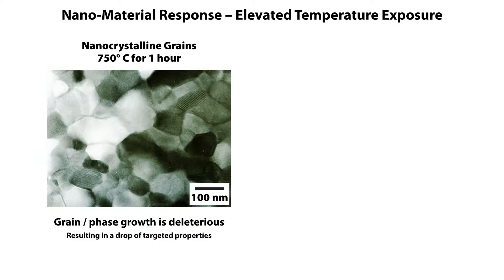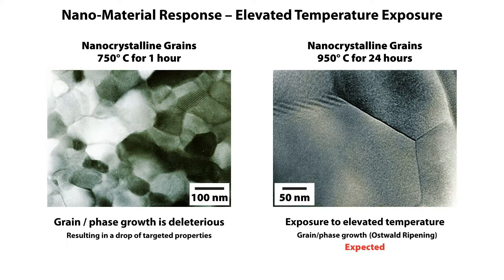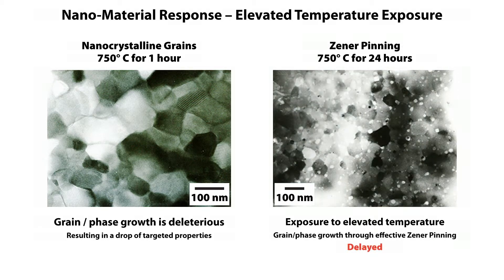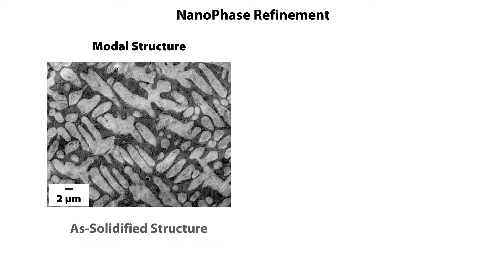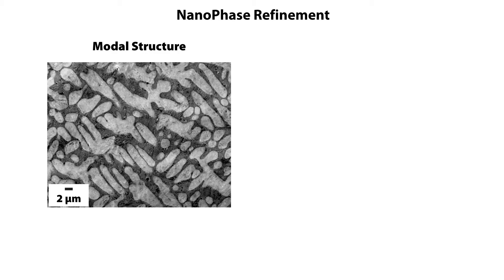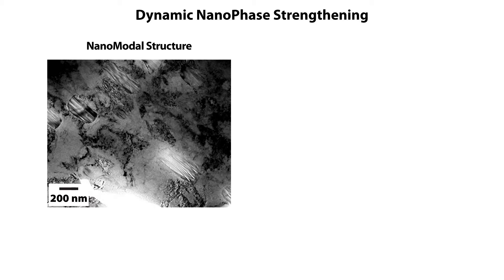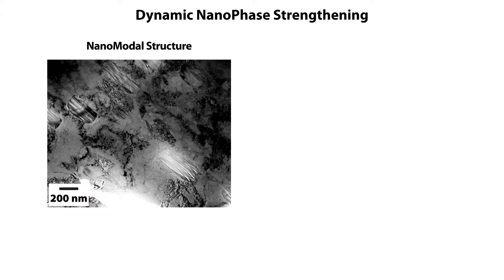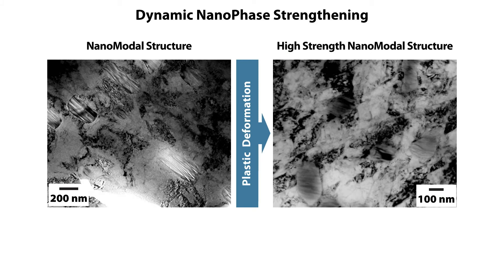Structural Formation of NanoSteel AHSS